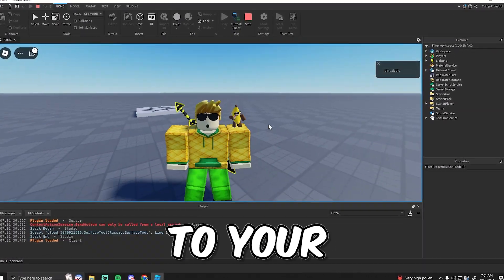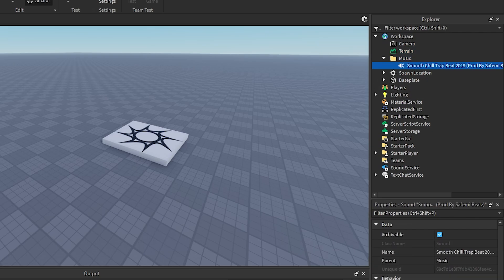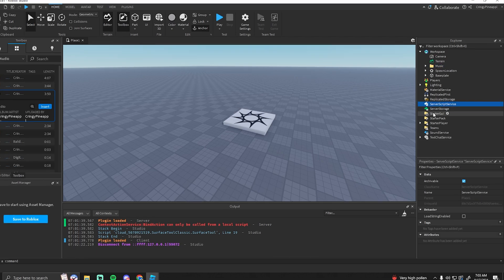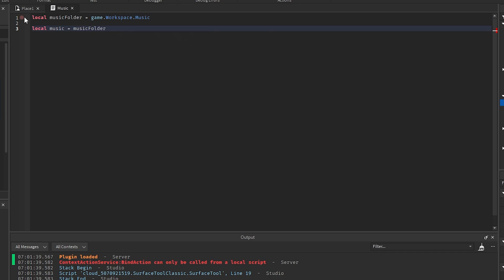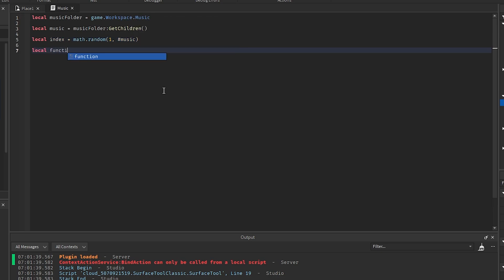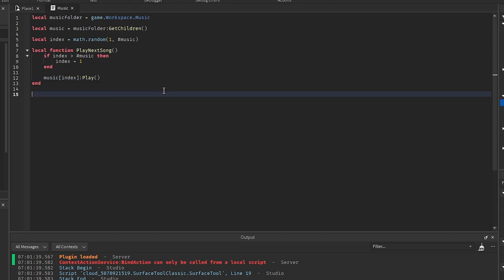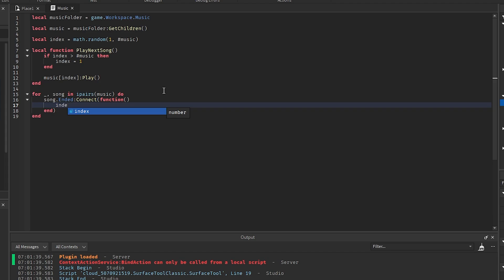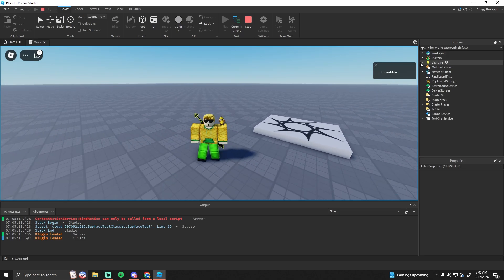How to add a BACKGROUND MUSIC PLAYLIST to Roblox!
This is how you can add some background music to your Roblox game!
This video will show you how to make a background music playlist system that will infinitely loop through songs!

Chapters:
0:00 intro
0:10 Setting up the songs
0:38 creating the script
1:55 Testing
2:15 outro